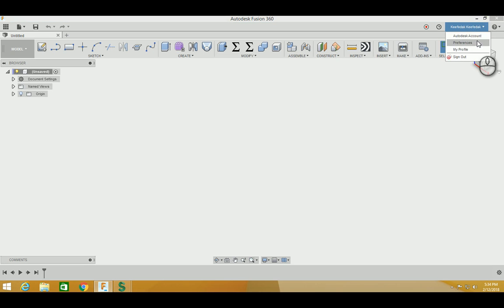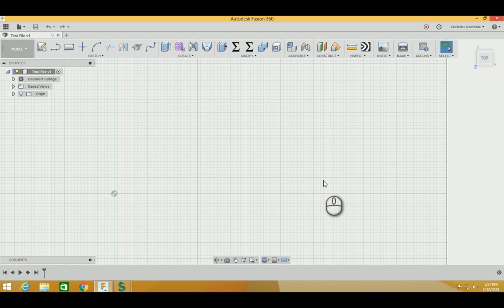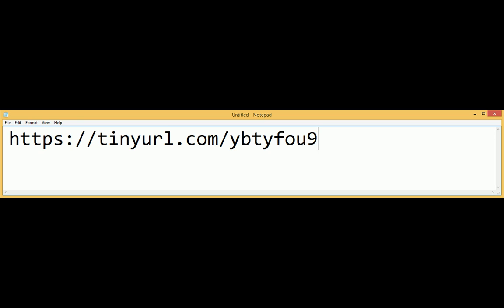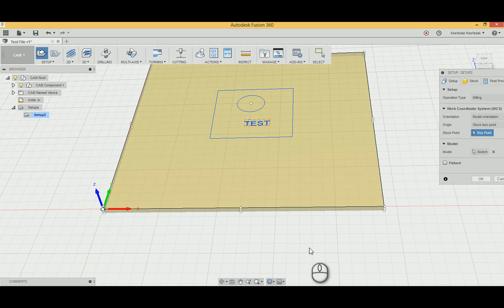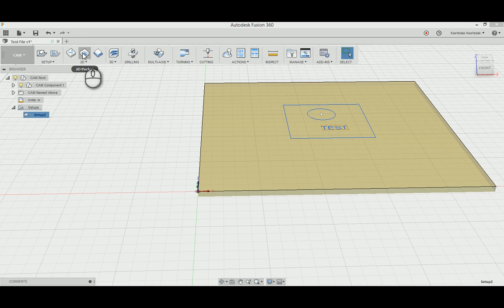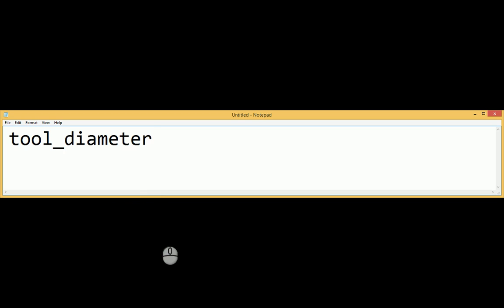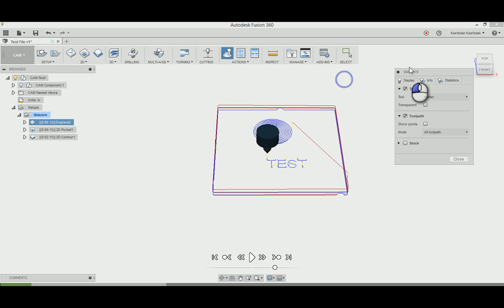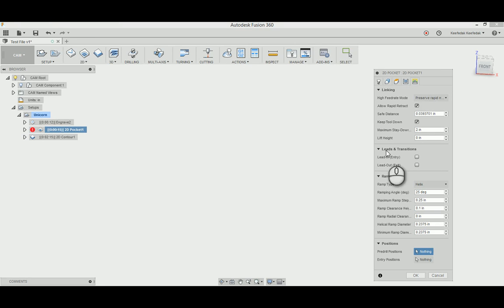MultiCam Fusion 360